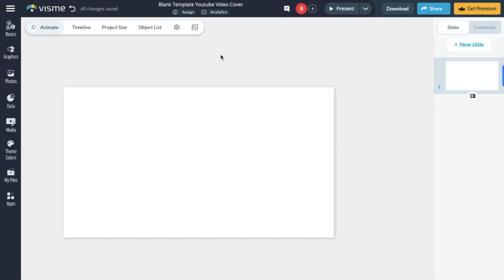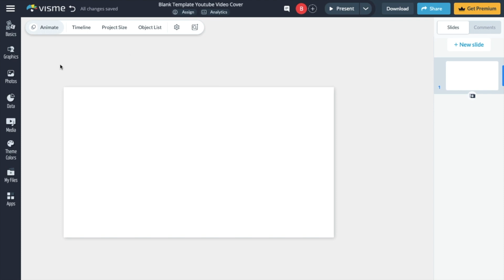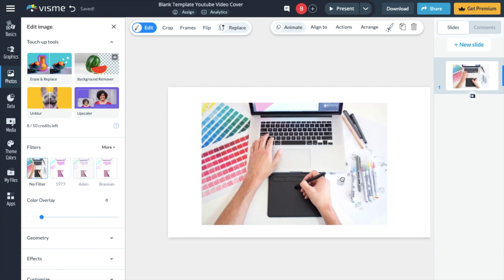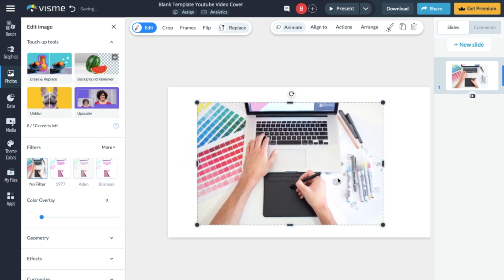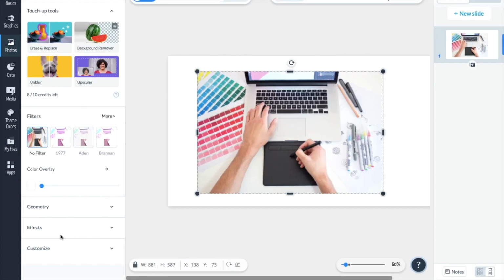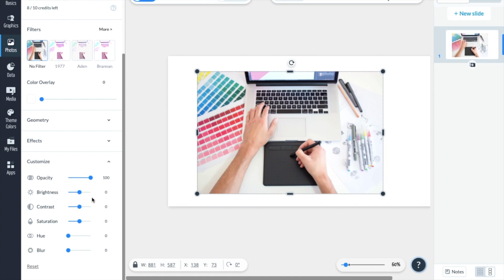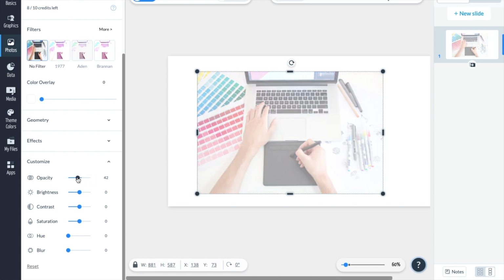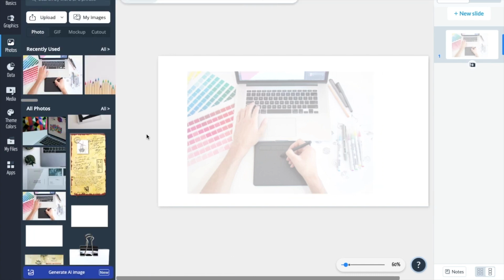How To Edit Opacity Of An Image On Visme | Step By Step Guide - Visme Tutorial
Master the subtle art of image transparency in your Visme projects with our detailed tutorial on editing image opacity. Ideal for designers, marketers, and educators, this guide enables you to blend images seamlessly into your presentations, infographics, or marketing materials. Learn how to adjust the opacity levels in Visme’s user-friendly interface, creating overlays, background effects, or softened visuals. Whether you're aiming for mood setting, layered compositions, or nuanced design elements, this step-by-step tutorial simplifies the process of opacity modification, enhancing the visual sophistication of your Visme creations.